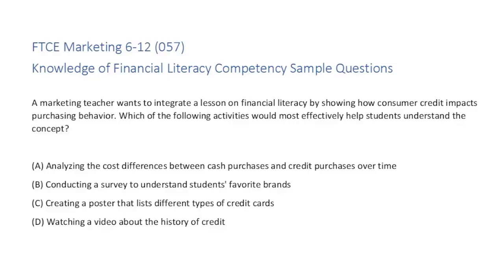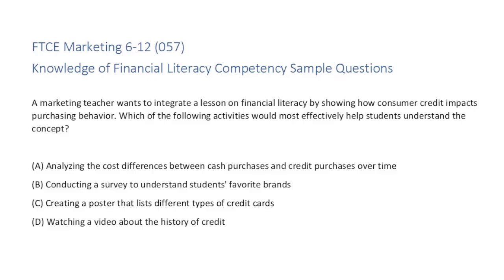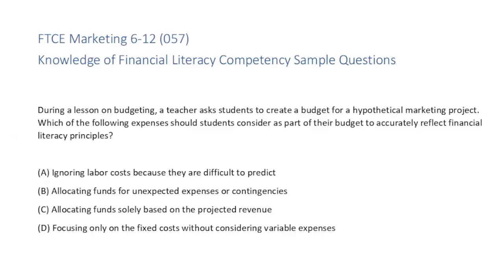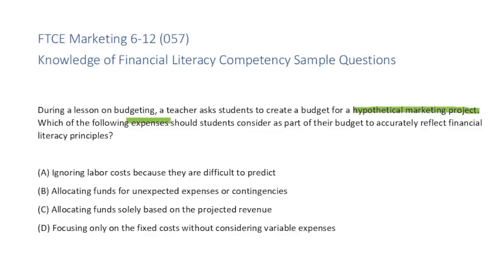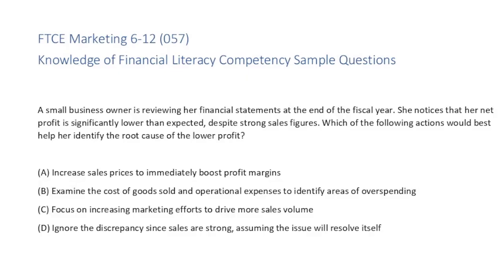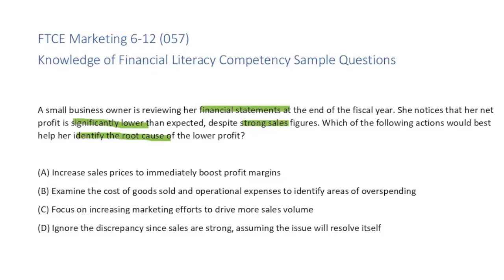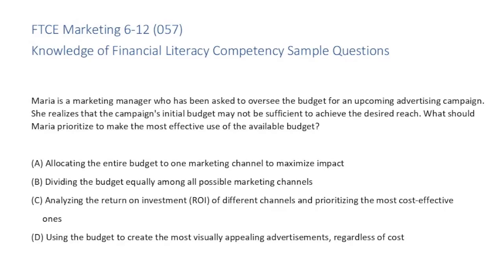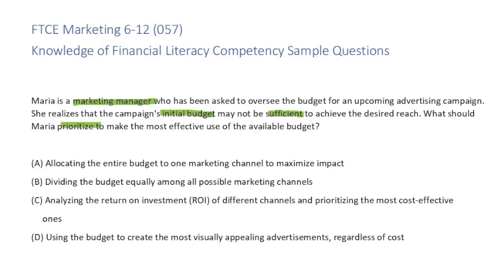Practice Questions for Knowledge of financial literacy | FTCE Marketing 6-12 (057)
📣Looking for authentic Knowledge of financial literacy practice questions for the FTCE Marketing 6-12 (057) exam?

Join test prep expert - Jennifer - as we walk you through the types of Knowledge of financial literacy questions that you are likely to face. This video will provide step-by-step explanations for each question as well as strategy tips to help you save time & tackle any Knowledge of financial literacy question that comes your way.

🔗 LINKS 🔗

🔎 CHAPTERS 🔎

00:00 - Intro
00:39 - Problem #1: Integrating Financial Literacy
01:53 - Problem #2: Budget Planning
03:21 - Problem #3: Unexpected Expenses
05:00 - Problem #4: Budget Limitations
06:33 - Outro